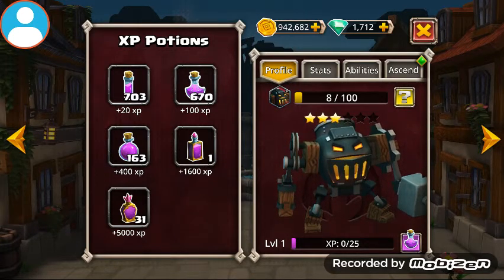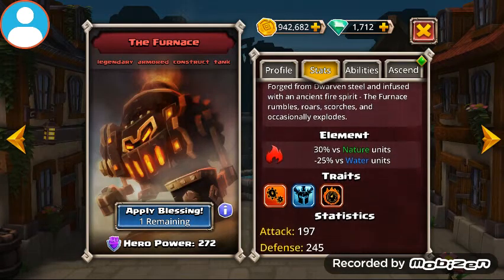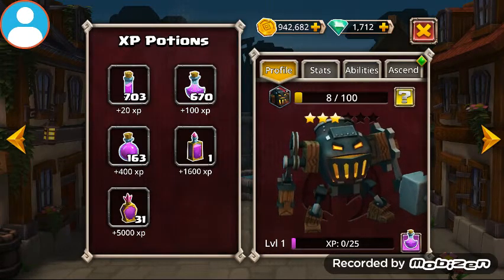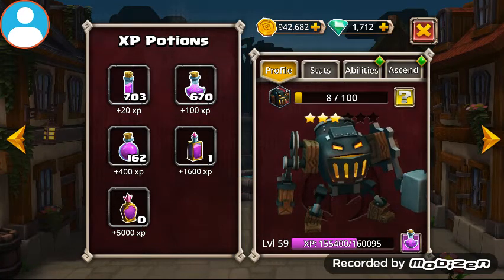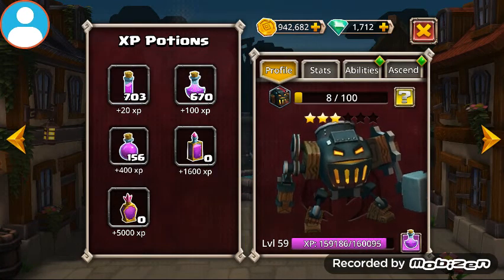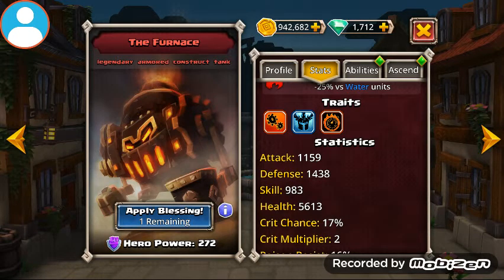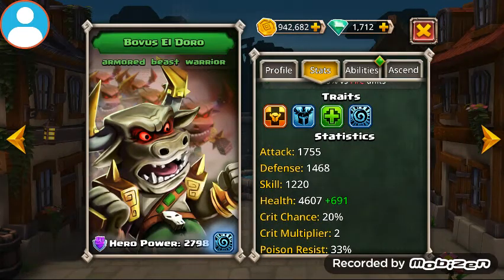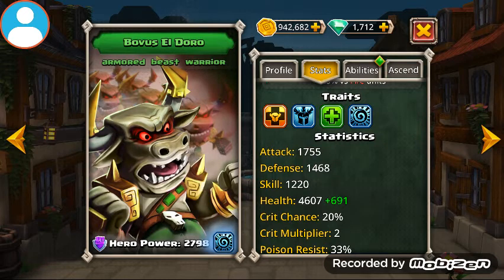Maxing out The Furnace to level 62 in 1 minute - new legendary Dungeon Boss Character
The Spaceman just unlocked the Brand New legendary character The Furnace! Now watch his stats grow as he goes from level 1 to 62 in a minute! Compared stats with maxed Bovus character! Dungeon Boss Legendary characters.